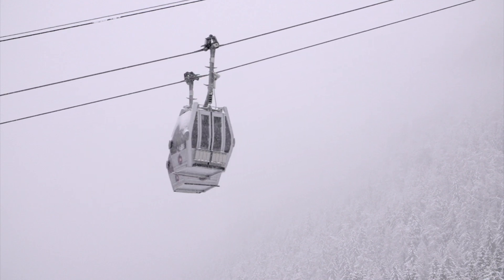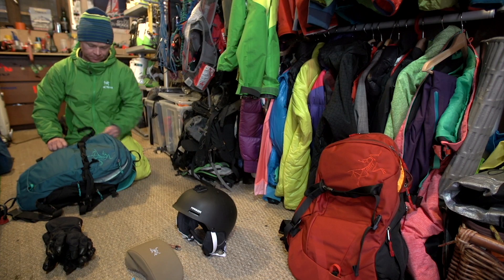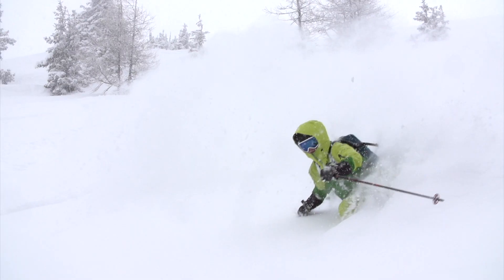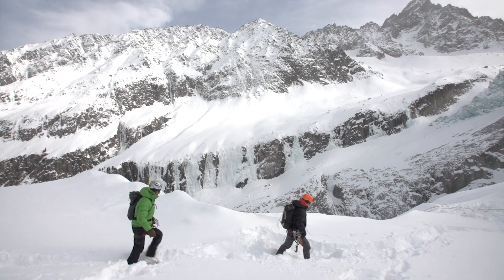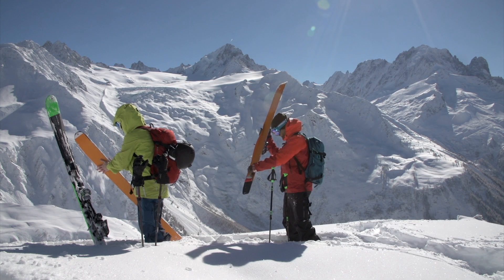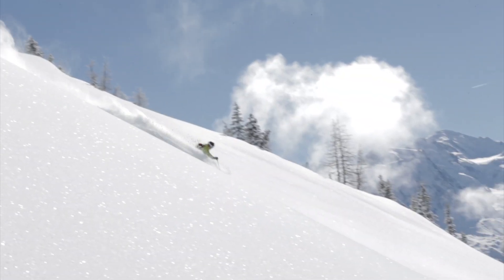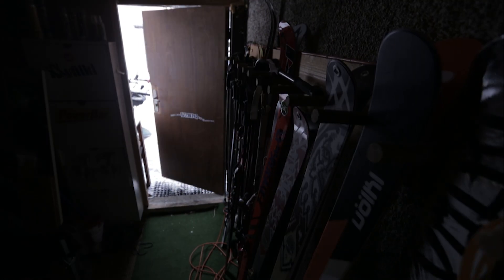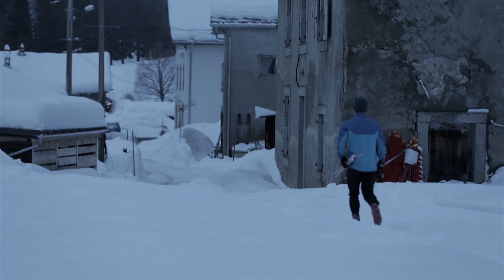Fall/Winter Insulation: Stian's cave.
Fall 2014/2015 – Insulation
“Chamonix makes it easy to enjoy the mountains and enjoy a normal life.”
Arc'teryx athlete Stian Hagen has been living in Chamonix for 20 years as pro skier and mountain guide. Here he explains what insulation he uses and when.

Coreloft-
Developed by Arc'teryx, Coreloft™ is a synthetic insulation made of staple fibres in mixed sizes that are crimped to trap air and retain warmth. Available in different thicknesses for end-use performance and comfort.
Lightweight and highly compressible
Durable and resilient
Retains its warmth in humid and wet conditions and dries quickly if wet

Down Insulation -
Down done differently - Minimalist design for maximum performance, built to the highest levels of craftsmanship, with innovations for increased range of comfort and conditions. Efficient, lightweight and durable enough to wear every day.
High warmth-to-weight ratio
Conforms closely to the body trapping heat closer to your core
Highly compressible

Thermatek-
Exclusive to Arc'teryx, Thermatek™ is a continuous filament, synthetic insulation that is treated with DWR (Durable Water Repellent) to make it hydrophobic, which means that it repels moisture very efficiently. The lofty insulation is then laminated to a backing fabric to ensure an even distribution and insulation.
Arc'teryx's most efficient insulation when used in humid and wet conditions
Very resilient and durable
The fastest drying fill insulation in our collection

Polartec Alpha
Polartec® Alpha® is a lofty fleece knit insulation that is specifically designed to be combined with air permeable fabrics that are useful during high aerobic activities.
Highly stable insulation providing excellent warmth
Knitted insulation does not pull apart and can be combined with highly air permeable fabrics
Quick drying